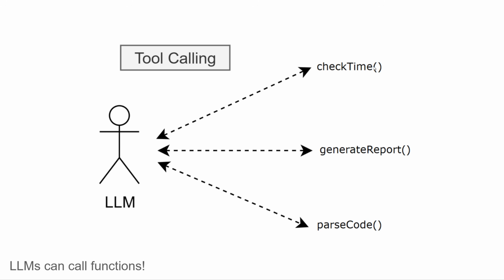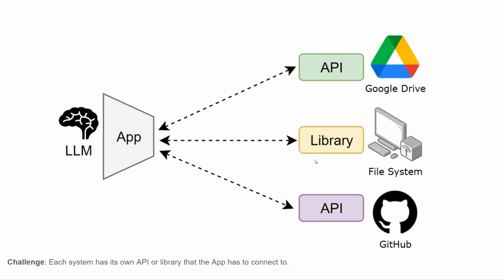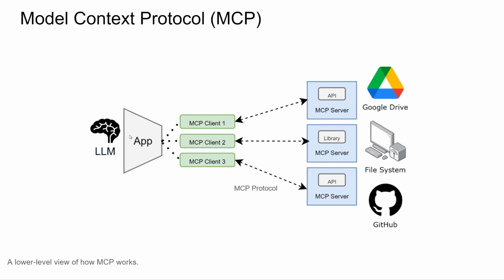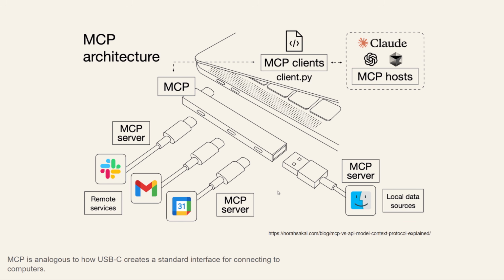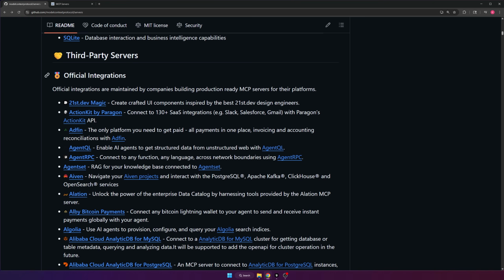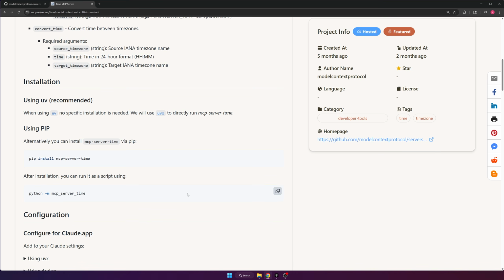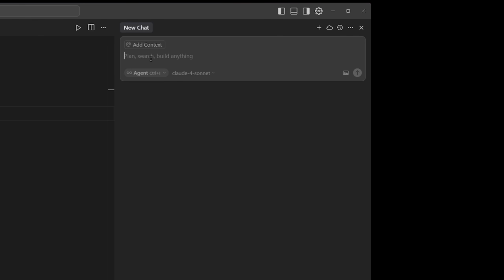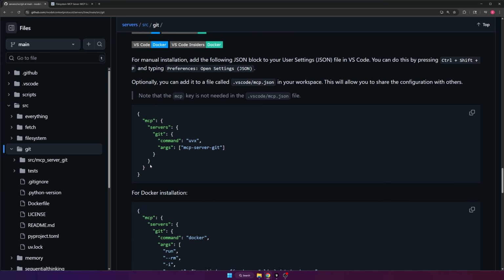Model Context Protocol (MCP) Explained | How to Use MCP Servers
Model Context Protocol (MCP) is a standard that allows LLM applications to interface with external sources without worrying about complexity. I will teach you what it is and the problem it solves, and then show you where to find MCP Servers & use them.

Timestamps:
0:00:00 - What is MCP?
0:08:40 - Where to find MCP Servers
0:10:50 - Adding an MCP Server to Cursor